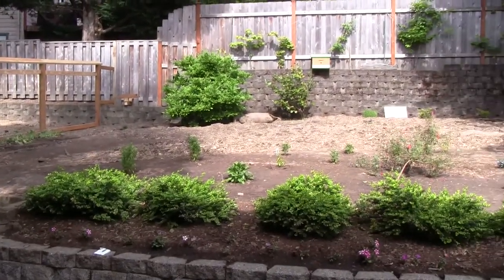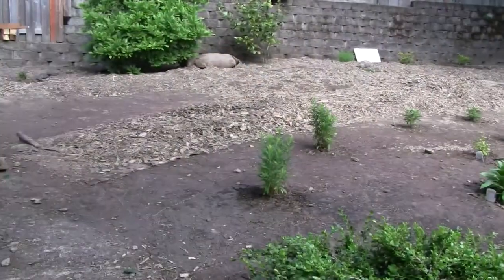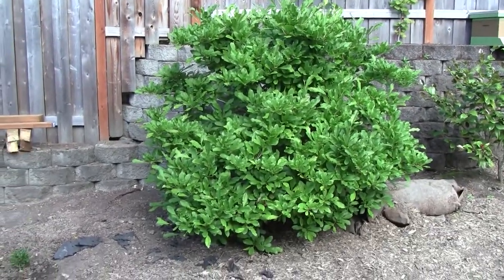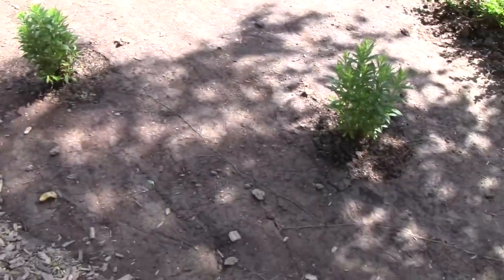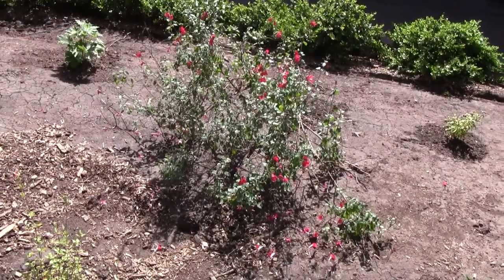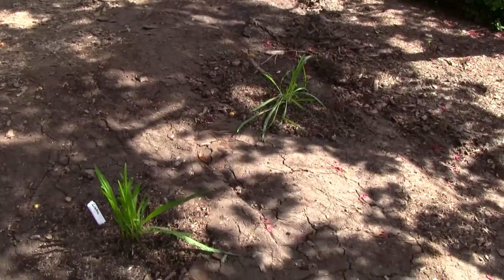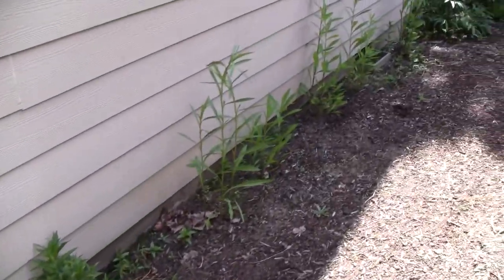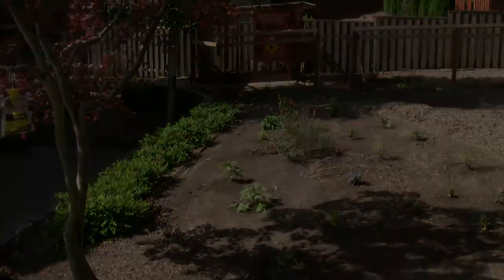Bee-friendly plants - Bee Vlog #131 - May 26, 2014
Our backyard has been taken over by chickens who like to eat all the plants. I've been busy building a fence to confine the chickens to one area so that we can plant a better garden with more bee-friendly plants. We're trying to make the backyard more welcoming to pollinators.